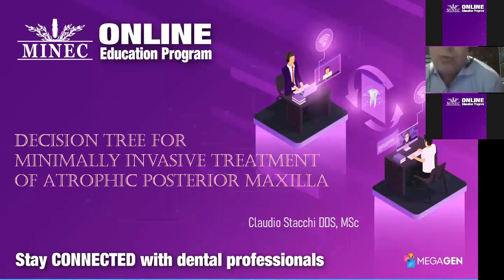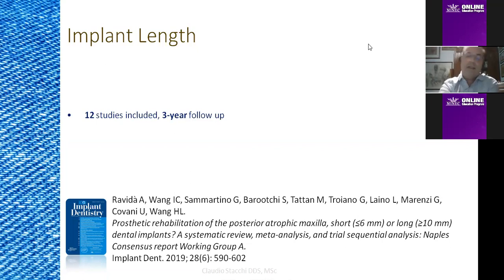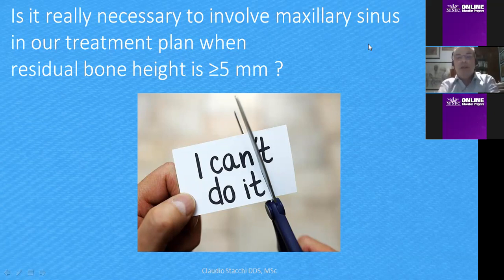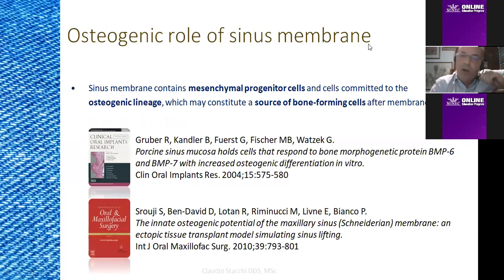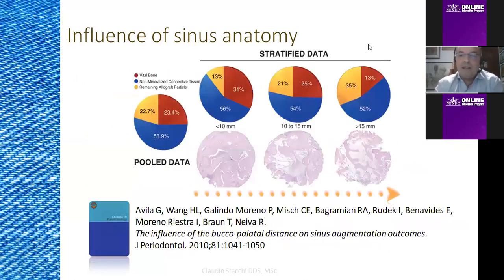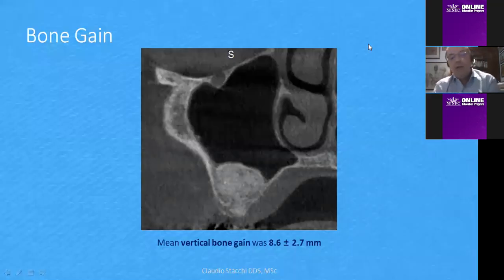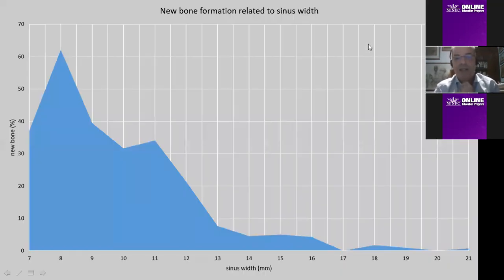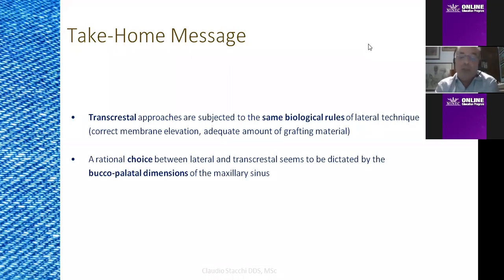Decision tree for minimally invasive implant-supported rehabilitation of atrophic posterior maxilla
Speaker: Dr. Claudio Stacchi